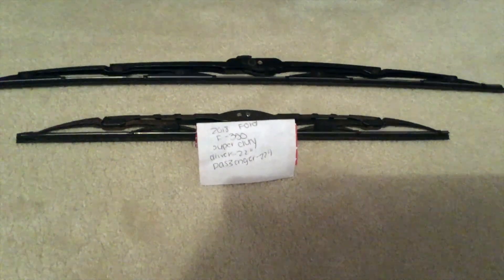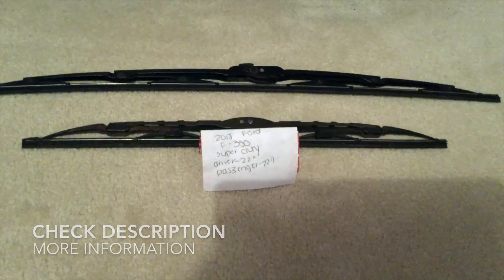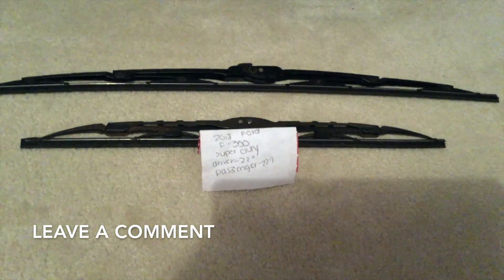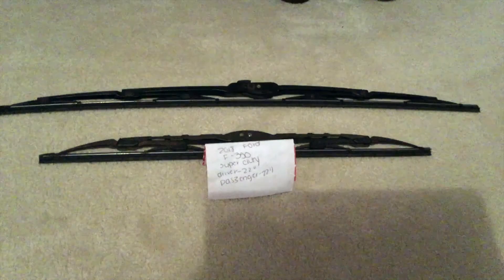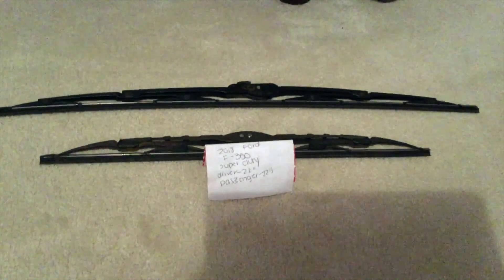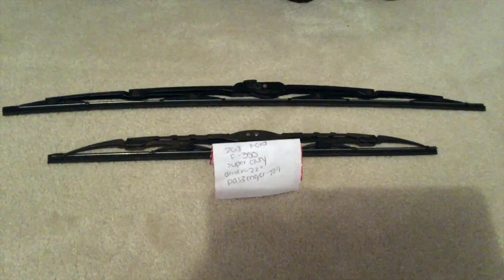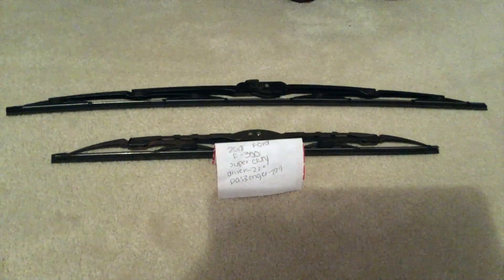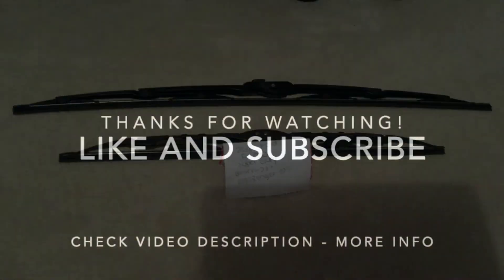🚗 🚕 2018 Ford F350 Super Duty Wiper Blade Replacement Size 🔴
2018 Ford F350 Super Duty Wiper Blade Replacement Size

2018 Ford F350 Super Duty Wiper Blade Replacement Size